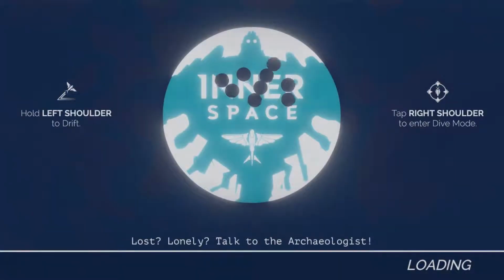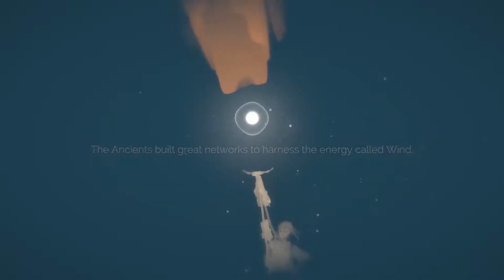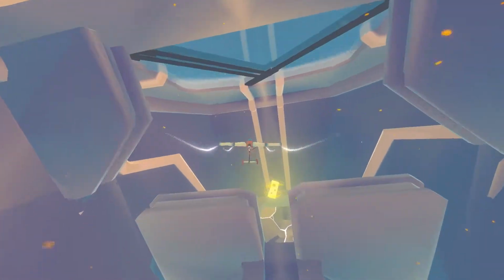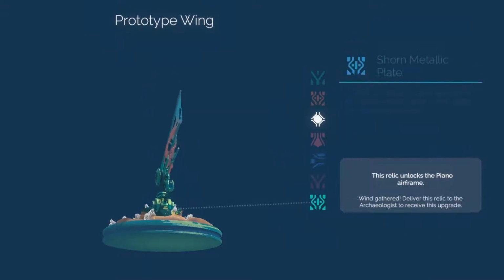InnerSpace Review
Innerspace is an exploration and puzzle game available for the Nintendo Switch, XBox One, PS4 and on Steam.